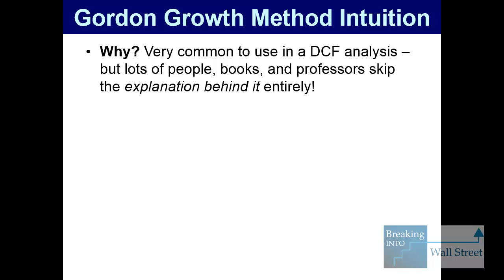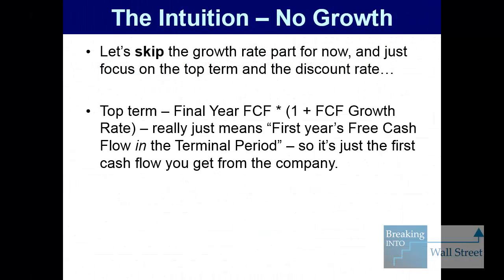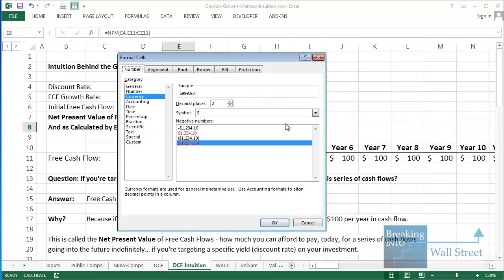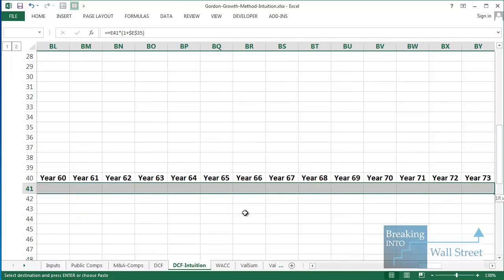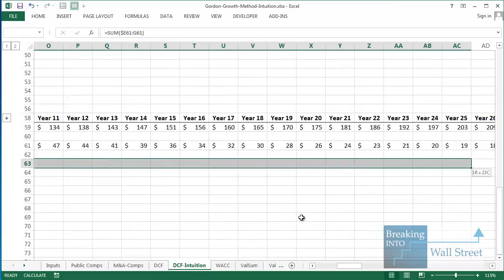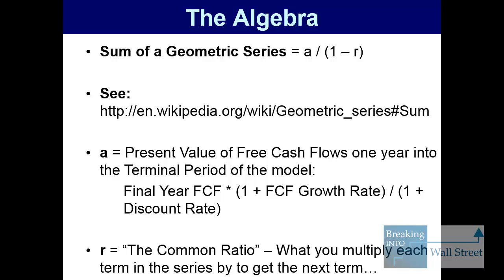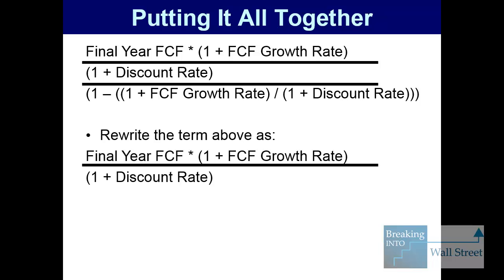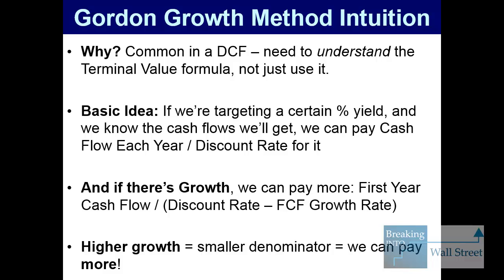DCF - Terminal Value - Gordon Growth Method Intuition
We review the *intuition* behind the Gordon Growth Formula used to calculate Terminal Value in a Discounted Cash Flow (DCF) analysis.
"Financial Modeling Training And Career Resources For Aspiring Investment Bankers"
Lots of people, textbooks, training programs, professors, and so on present this formula, but hardly anyone takes the time to explain what it means, where it comes from, and how it works.

We'll explain here both the INTUITION behind the formula, and
then also give a mathematical derivation for it, based on the
sum of a geometric series.

If you like math, you'll really like that part!

Here's the Table of Contents for the lesson:

1:12         Gordon Growth Method Intuition

2:37         The Intuition -- No Growth in Cash Flows

7:46         The Intuition -- Growth in Cash Flows

15:23 The Algebra Behind Gordon Growth

17:40 The Common Ratio

18:41 The Algebra: Putting It All Together

22:49 Gordon Growth Method Summary

Gordon Growth Method Intuition

The basic intuition here is that we can pay:

Annual Free Cash Flow / Discount Rate

For an investment, if the cash flow stays the same
each year and we're targeting a specific yield on
our investment (known as the "discount rate" in a DCF).

Why?

Think about if you could make an investment that earned
$100 in cash flows each year.

You're targeting a 10% yield on your investment.

How much could you pay for it?

$1,000, because $1,000 * 10% = $100 in cash flows each year.

You can use the NPV function in Excel with $100 in cash flow
each year (e.g., =NPV(10%, Long series of $100 you've entered in
consecutive cells)) to verify this.

The NPV, or "net present value," IS this number - what we could
afford to pay for a series of cash flows at a given yield we're
targeting.

The Intuition -- Growth in Cash Flows

This works fine if there's no growth and the cash flows stay
the same each year, but what if they're growing?

Well, in that case we can afford to pay MORE than that $1,000 and
still get the same 10% yield... because there's growth!

Specifically, we can now pay:

First Year Free Cash Flow / (Discount Rate - FCF Growth Rate)

for this investment.

In the Terminal Value calculation, that "First Year Free Cash Flow" is written
as Final Year Projected Free Cash Flow * (1 + FCF Growth Rate)...

...because we're going one year BEYOND the end of our projection period in
the model.

By *subtracting* the growth rate in the denominator, we make the
denominator smaller... which makes the amount we can pay significantly
bigger.

If cash flows grow more quickly, the denominator gets even smaller and
the entire number gets even bigger.

If cash flows grow more slowly, the denominator gets bigger and the entire
number gets smaller.

Let's say the cash flows start at $100 and grow by 3% per year.

We're targeting a discount rate of 10%.

The NPV here would be $1,429, or $100 / (10% - 3%).

Why can we pay $1,429 and still get that 10% yield?

Think about it like this...

The yield in Year 1 is is $100 / $1429, or 7.0%

But then by Year 5, it's $113 / $1429, or 7.9%.

And then as you keep going, the Yield gets higher and higher...
because we have growth.

By Year 20, it's $175 / $1429, or 12.3%.

So, over all those years into the future, the average comes out
to 10%... because it's LESS than 10% in the early years and greater
than 10% much later on.

So the weighted average, factoring in the time value of money, still
comes out to that 10% yield we were targeting.

The Algebra Behind Gordon Growth

Please see the video for this part - it's almost impossible to explain
in text form, and it would be too long to post in the YouTube description.

Gordon Growth Method Summary

We care about this because everyone uses this formula to calculate
Terminal Value in a DCF, but hardly anyone explains where it comes from.

The basic idea is that you can pay more for a company that's growing its
cash flows than for one that's NOT growing its cash flows.

And to represent that, you use the formula:

Final Year, Projected Period Free Cash Flow * (1 + FCF Growth Rate) / (Discount Rate - FCF Growth Rate)

To approximate the amount you could pay for the Free Cash Flows in
the Terminal Period - which is the Terminal Value in a DCF.